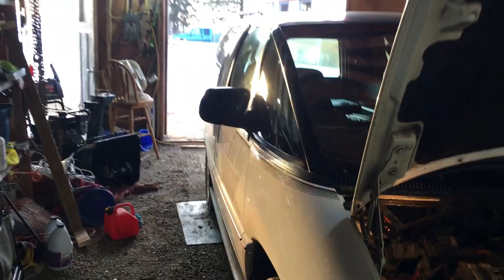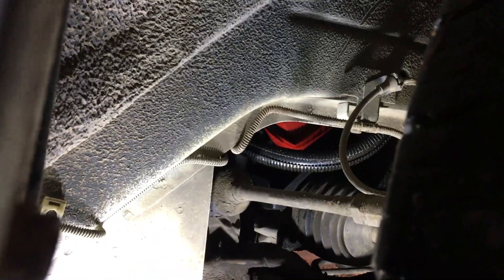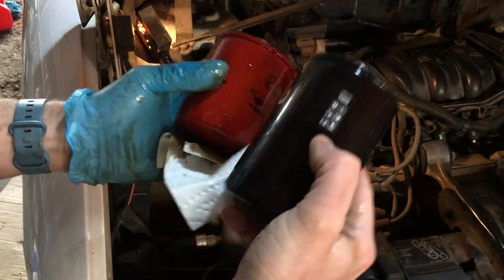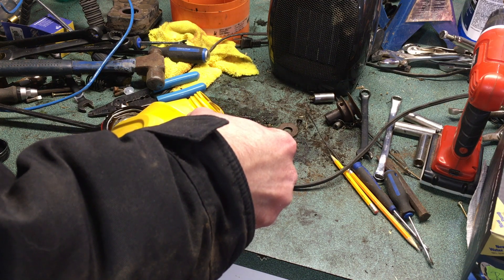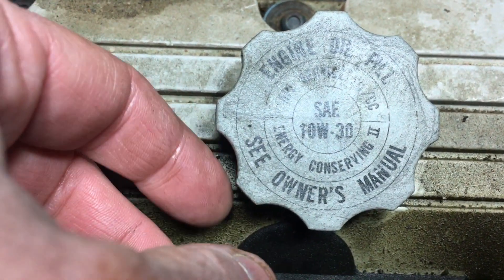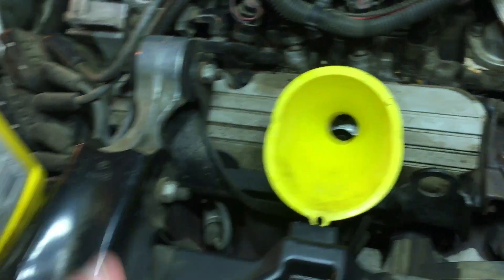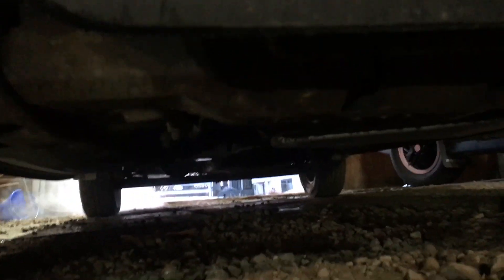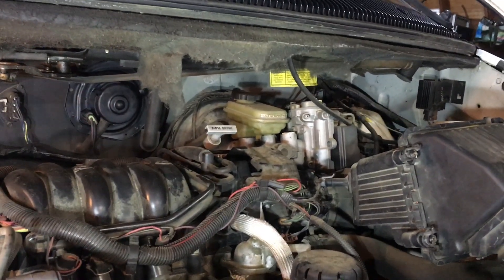1993 Chevy Lumina APV - Engine Oil and Filter Change DIY How To! Series 1 3800 V6!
This video shows and describes how to change the engine oil and filter in your Chevy Lumina APV, Pontiac Trans Sport, and Oldsmobile Silhouette.  I typically use Napa Filters and cheap conventinal 10W-30 motor oil.